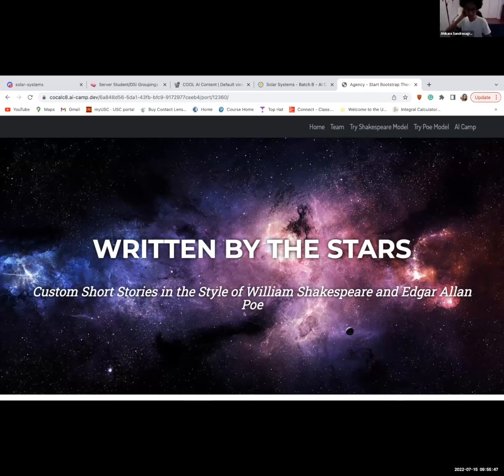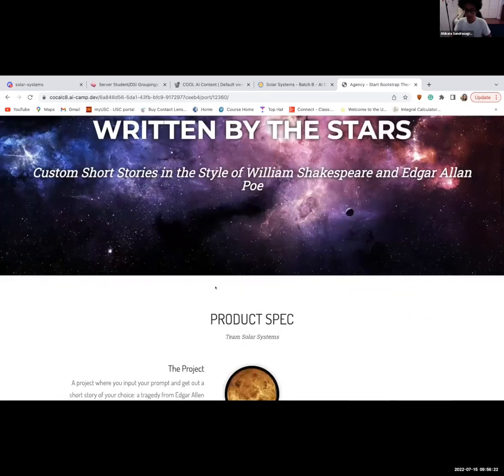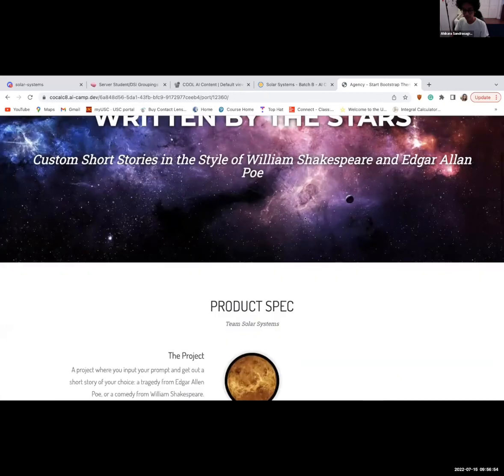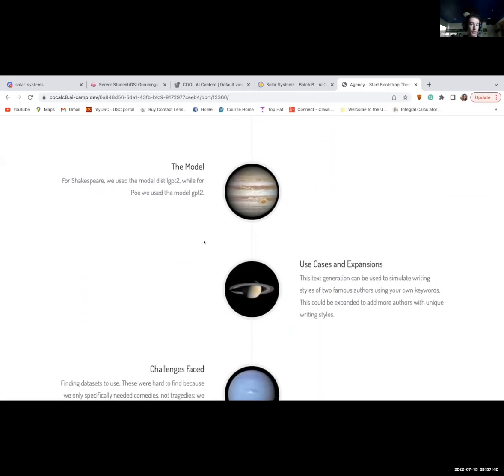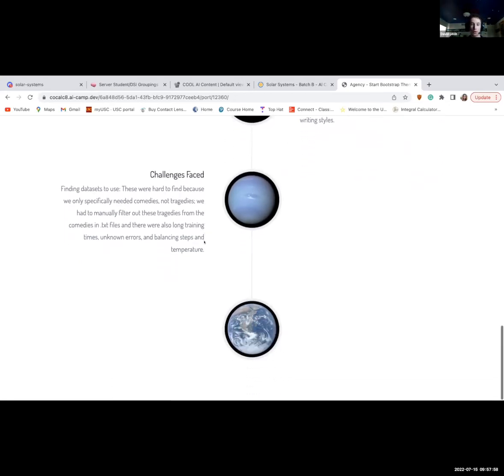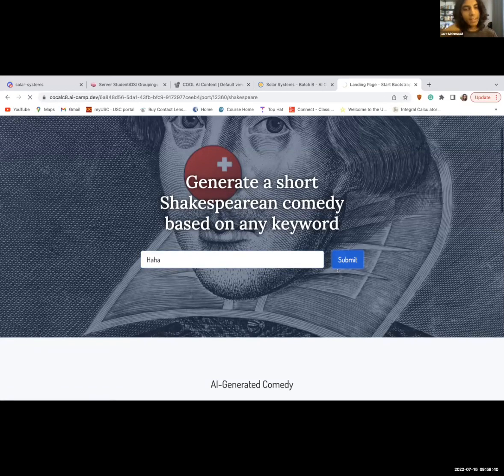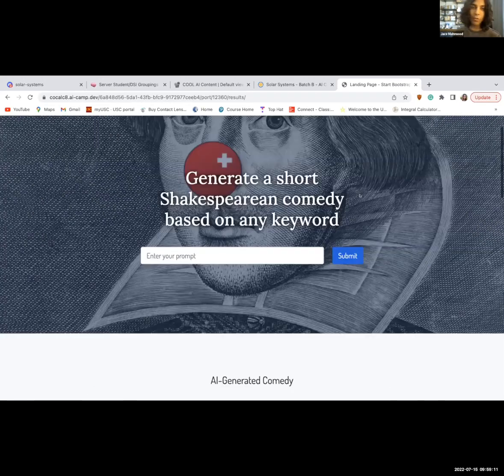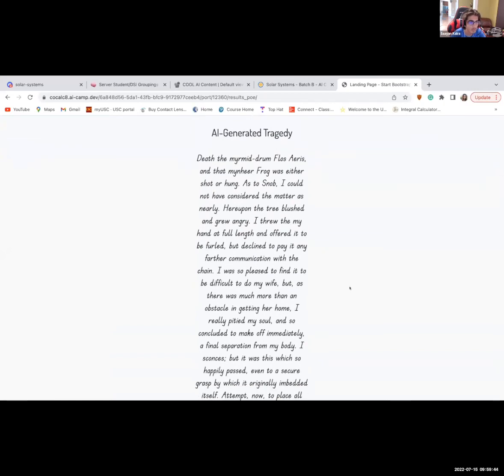AI Writes Short Stories | AI Camp 2022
Our 2022 AI Camp students used natural language processing to write custom short stories.

Product Created By:
- Ahikara Sandrasagra
- Melinda Wu
- Jacob James Evilsizer
- David Levin
- Jonah (Jace) Micah Mahmood
- Saayan Kalra

Instructors:
- Siyun (Liz) Wang
- Raj Doshi